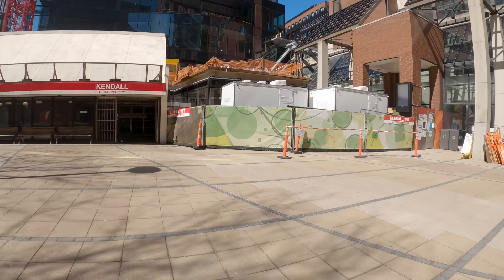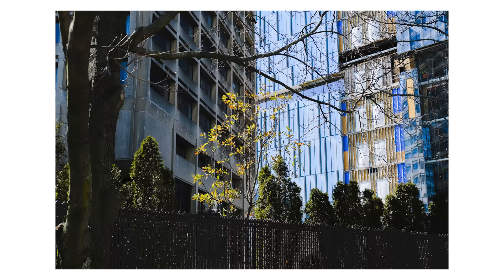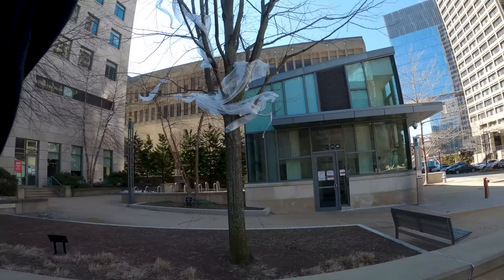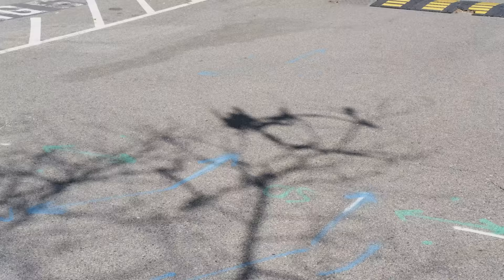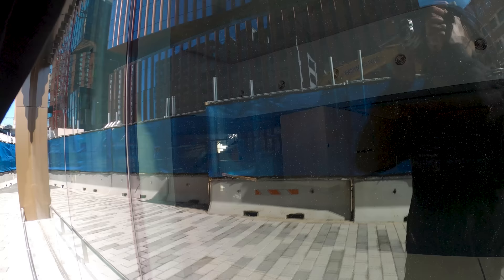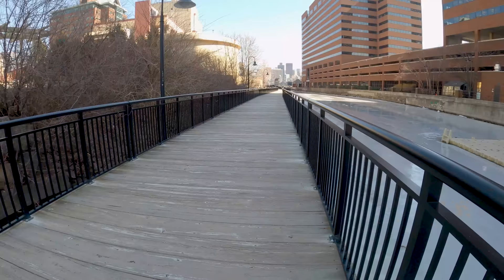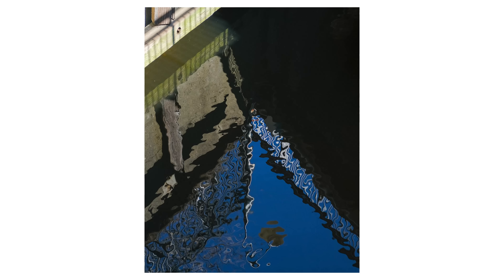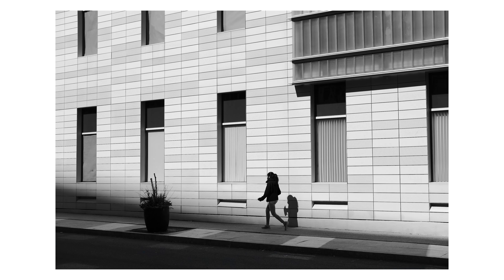Fujifilm X-E4 Street Photography POV!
It's been a while since the last POV, but we're back. I had a lot of fun in this one and that was in large part due to the amount of experimenting I did. Highly, highly recommend you do some experimenting yourself the next time you shoot, get out of your comfort zone, and you never know what might come from it.

► Deity S Mic 2